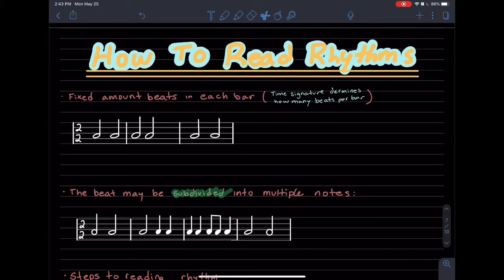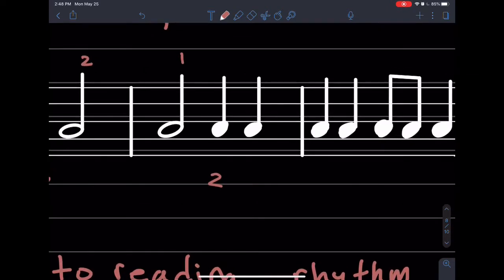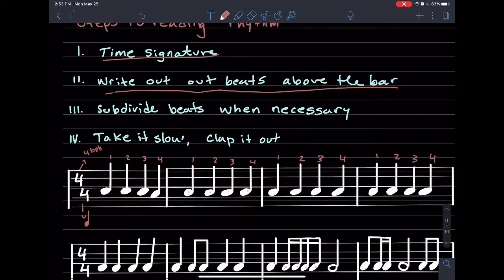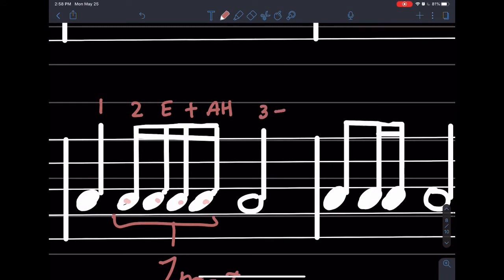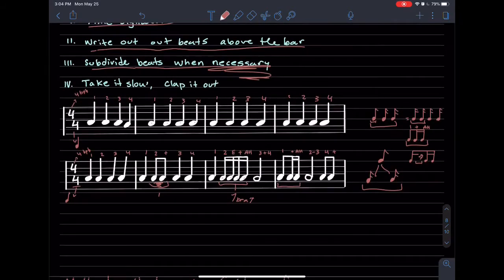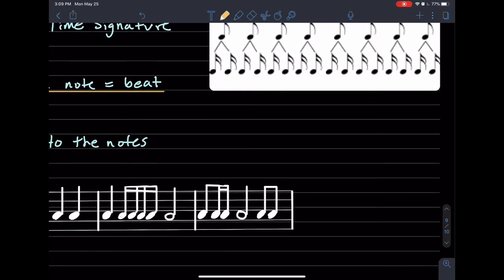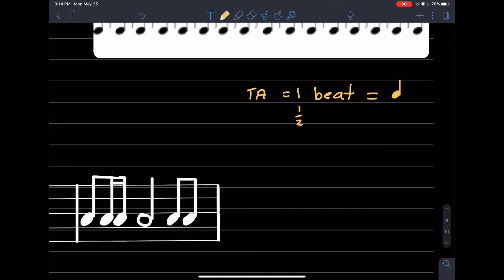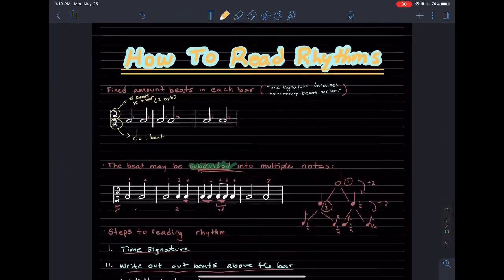The Key to Sight Reading Rhythms | Lesson 5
In this video I discuss how to use our understanding of time signatures to sight read!